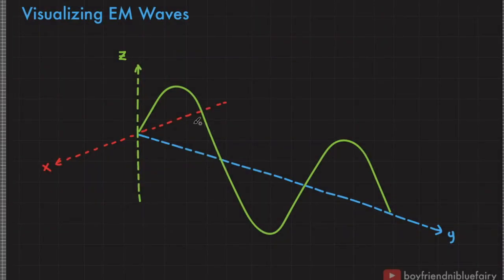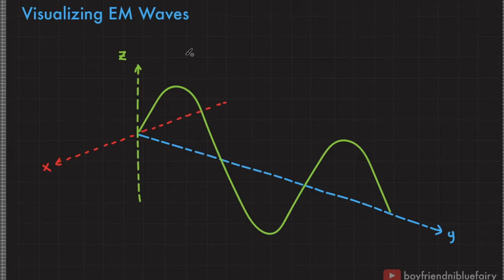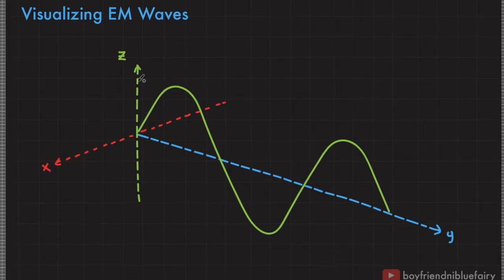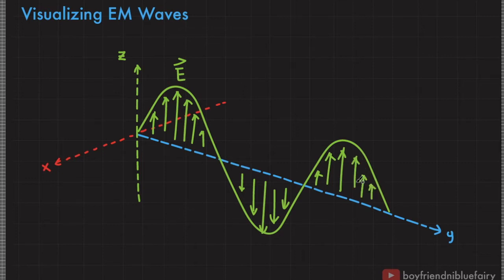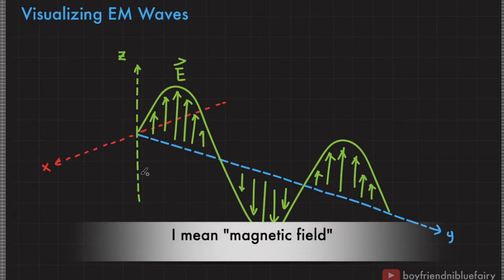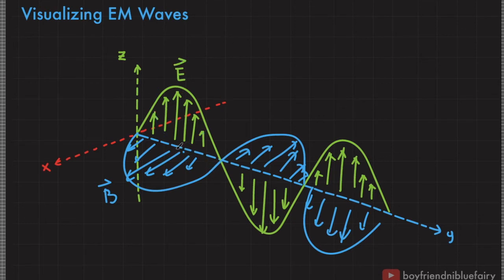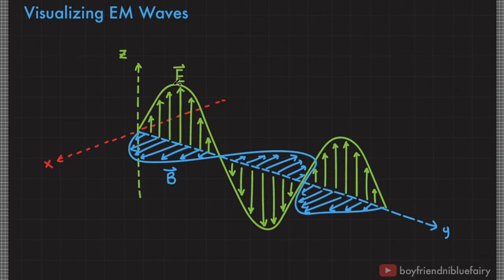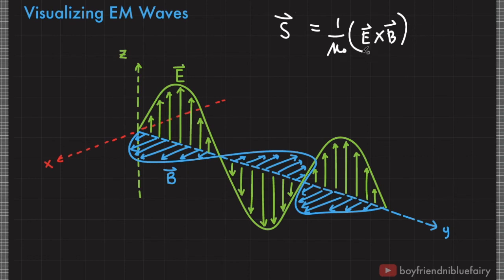How to Visualize Electromagnetic Waves | Direction of EM Fields and Light Wave Propagation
Review on Right Hand Rules and Other Conventions

00:20 Equilibrium position of wave
00:33 Crest
00:37 Trough
00:45 What is Amplitude?
00:55 How to measure Wavelength?
01:25 What is Period?
01:44 How do we imagine EM waves that propagate in space?
05:07 Poynting vector cross product tells us the direction
05:29 EM Wave, Electric Field, and Magnetic Field Directions
06:01 Simplifying EM wave representation in discussions